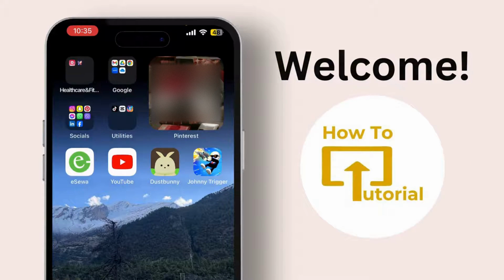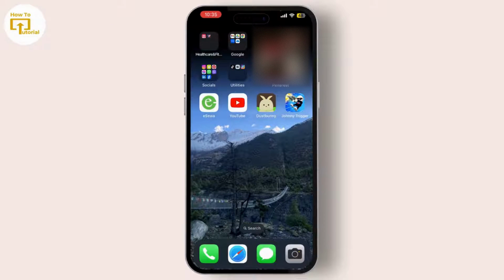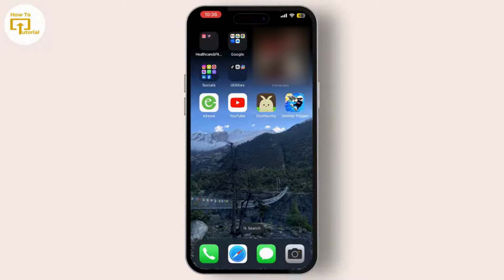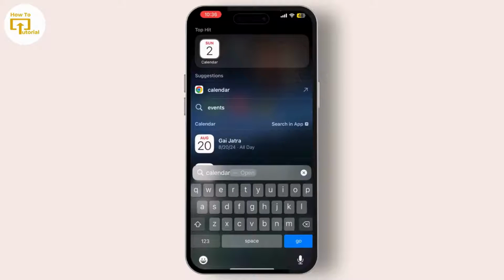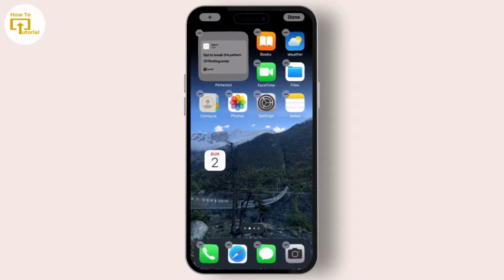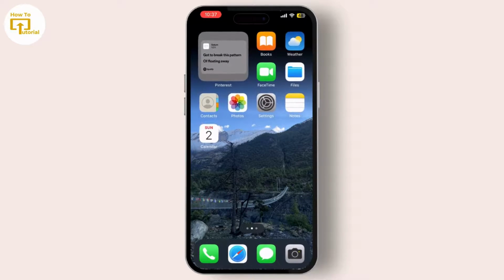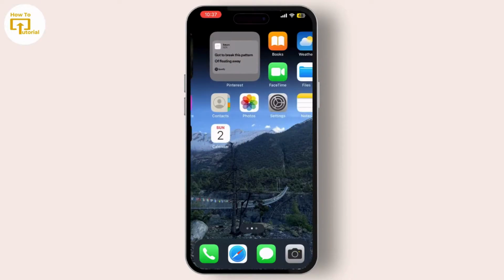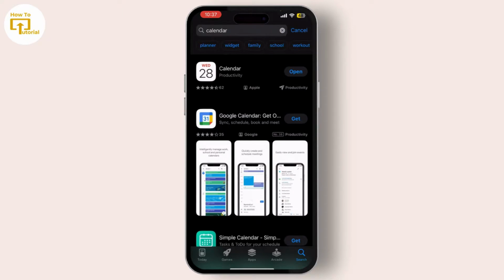iPhone Calendar App icon Not Showing: Get The Calendar App Back on iPhone Homepage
Easy Guide on How To Get The Calendar App Back On The Homepage Of Your Iphone. Easily get my Calendar icon back on my iPhone with the help of this guide.

Is your iPhone Calendar missing from your home screen? Don't worry, it's a common problem and Login Helps is here to show you how to get it back FAST! In this quick and easy video, we'll walk you through two methods to restore your Calendar app: recovering it from the App Library and reinstalling it from the App Store.